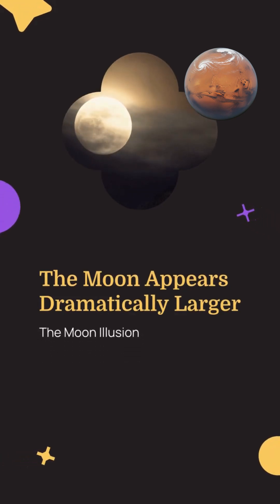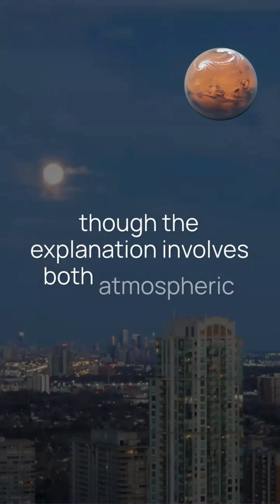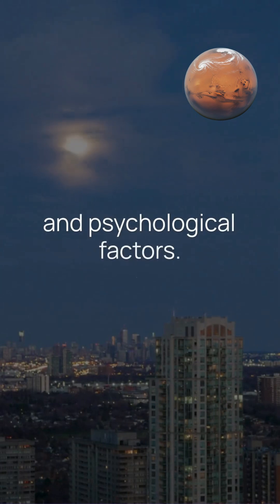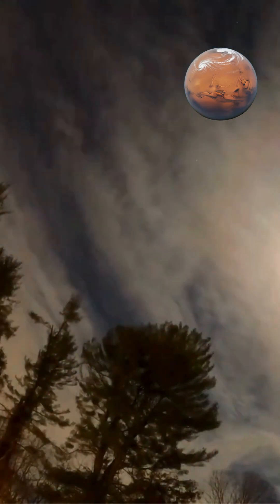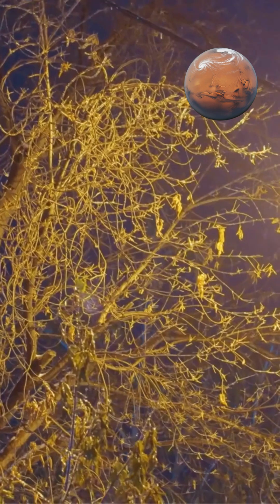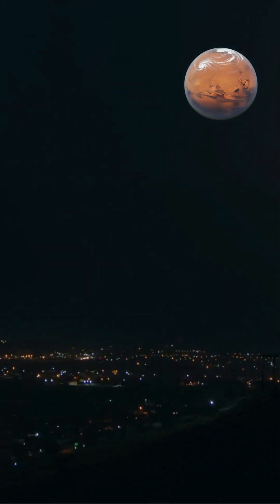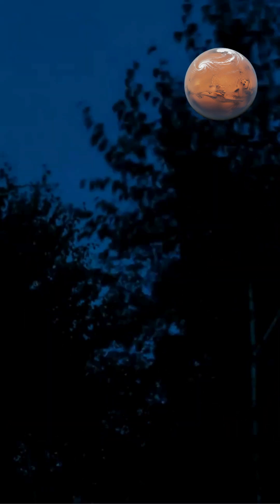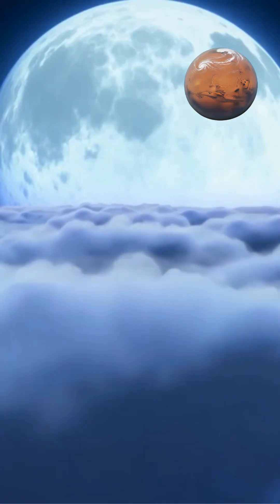Why Does the Moon Look Big Sometimes?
The moon appears dramatically larger at certain times, a phenomenon called the “moon illusion.” This optical effect has fascinated observers for centuries, though the explanation involves both atmospheric and psychological factors.